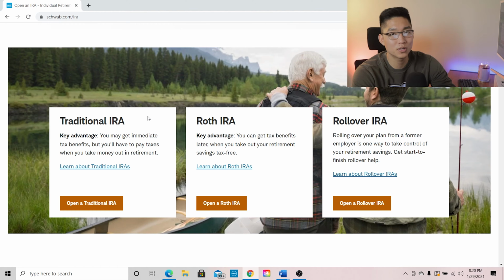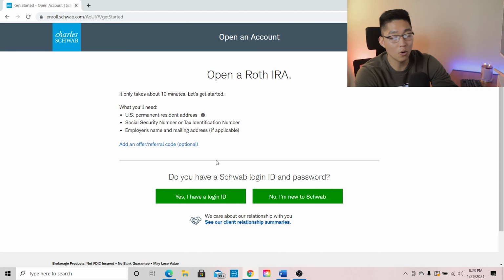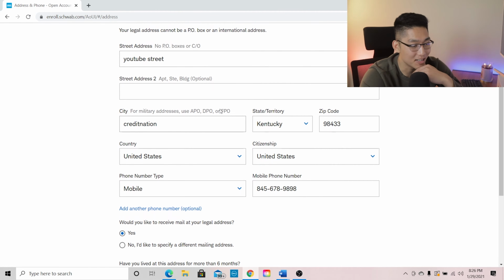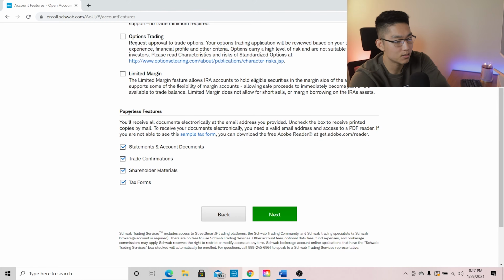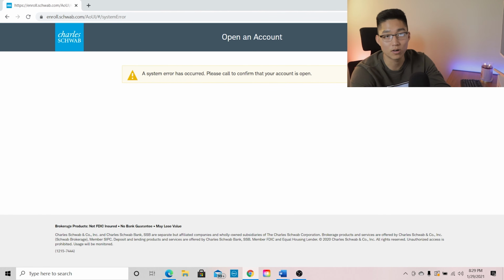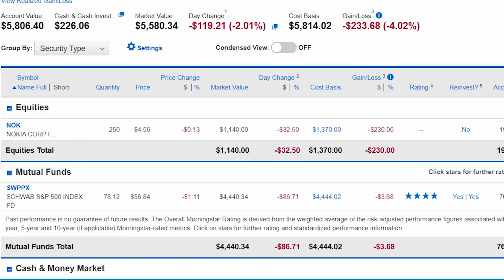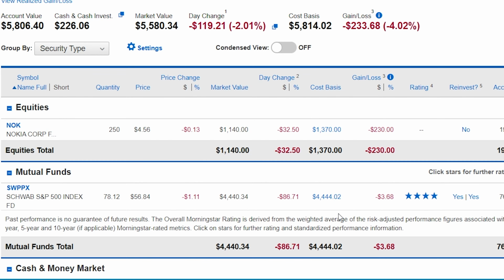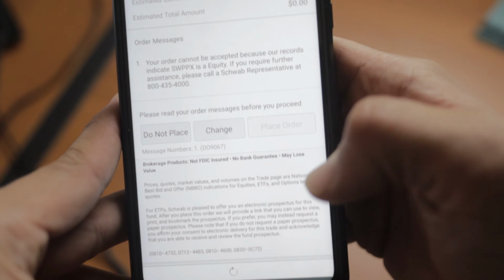[2021] Schwab ROTH IRA - Guide To Start Investing Right NOW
In this video, I do a full tutorial on how to open an Roth IRA, Invest with Schwab (Desktop and Mobile), and give you my TOP 3 recommendations on what to stocks to get started with!